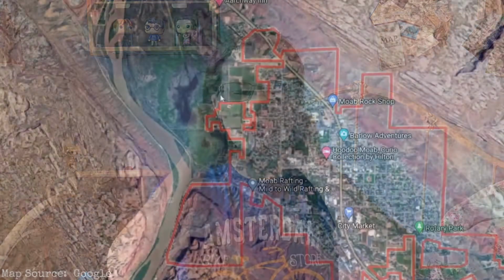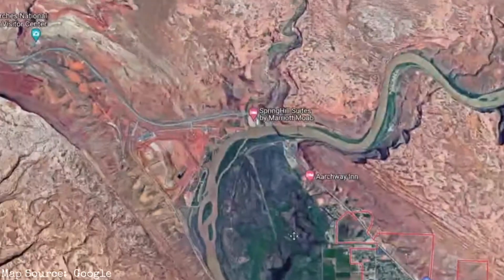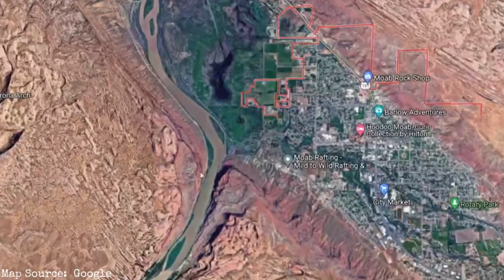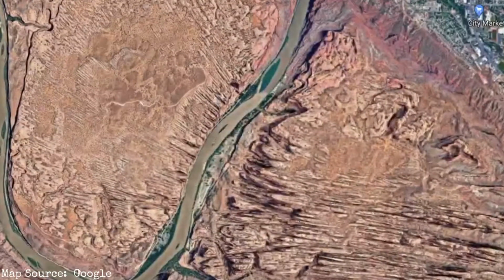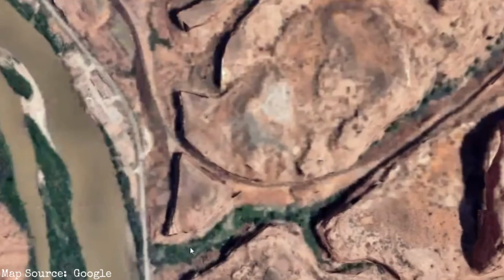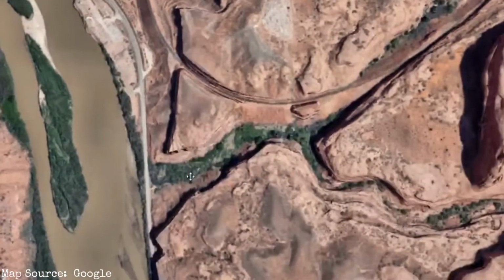CORONA ARCH -- Where To Fly A Drone in MOAB, UTAH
Corona Arch in Moab, Utah, is a beautiful place to hike and fly a drone! :)